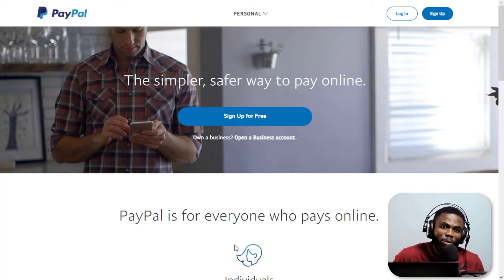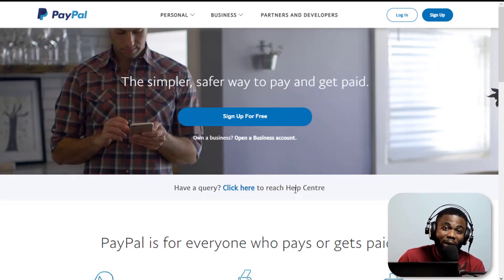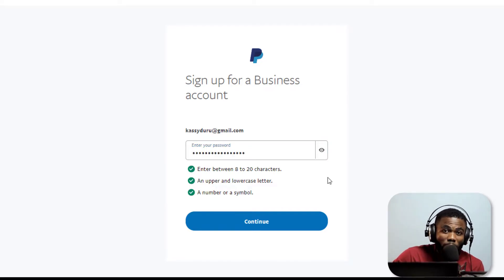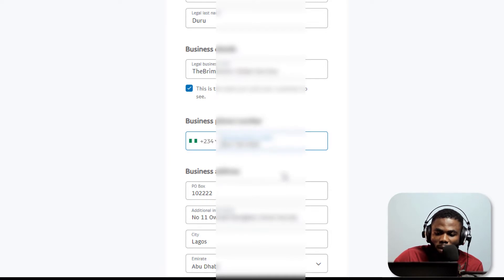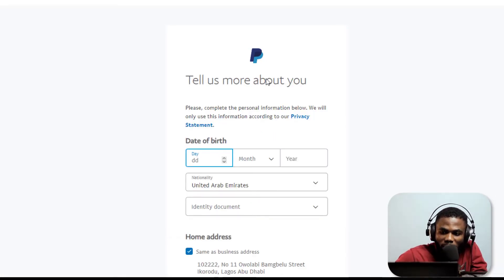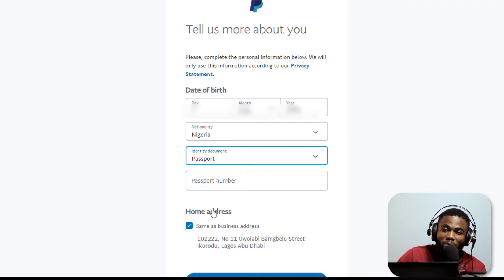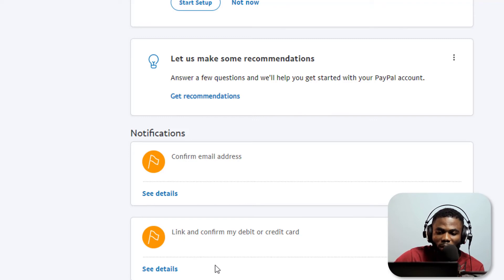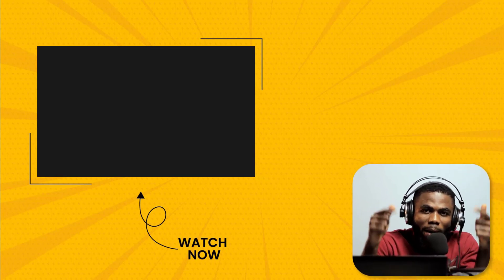How to Create a Paypal Account in Nigeria [Updated]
▶▶ Learn how to create a PayPal in Nigeria that can send and receive money with ease in less than 5mins. NO VPN NEEDED, no international number or document.